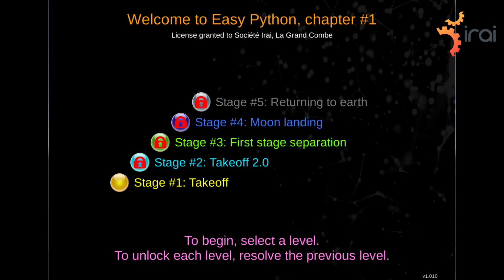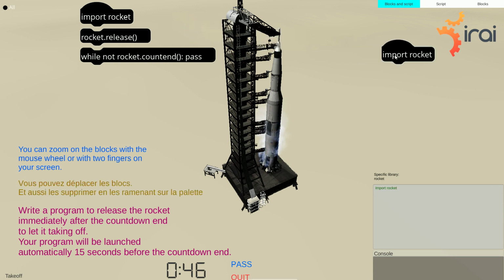Scratch to Python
Easy Python is a fun and intuitive learning software for the Python language.
By proposing a block assembly programming approach, this software allows learners who are new to or have some programming skills, such as Scratch, to "learn" the use of a coded language "gently".
The user has the choice to work only with blocks, or only in Python script or in a hybrid mode to refer to known concepts to acquire new independently.
The program creation environment presents challenges of increasing difficulty on the topic of space conquest: a field for which the use of computer coding has long been a guarantee of the success or failure of missions. By using this playful and motivating environment, learners will be able to push their limits by benefiting from learning acquired as they progress.
The Python script editor provides syntax highlighting and assisted keyword editing to make typing easier and to limit syntax errors in the editing phase.
At the launch of the program any errors are displayed, the learner can correct before re-testing.
By alternating design phases, tests, interpretation of results, program design becomes efficient, formative and in phase with the reality of the computer coding activity.